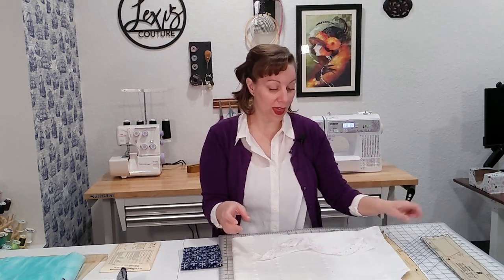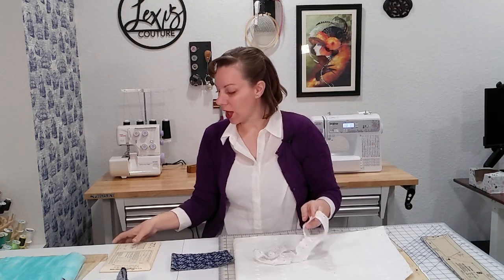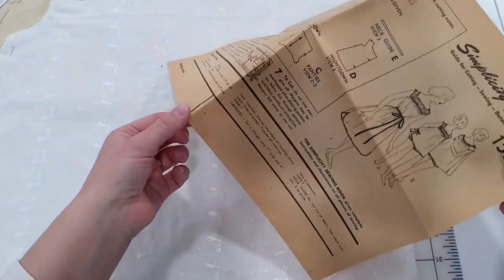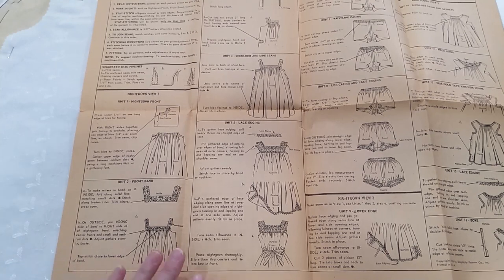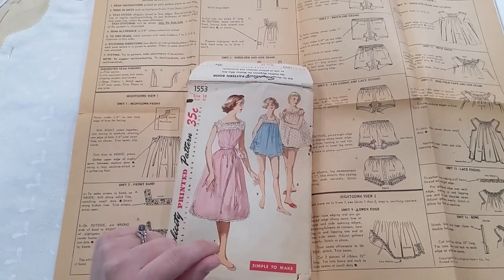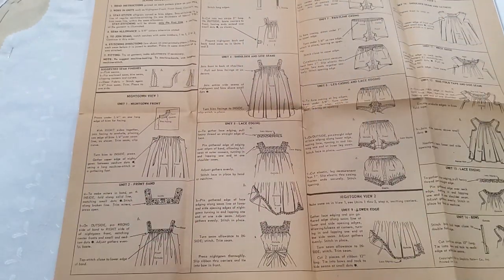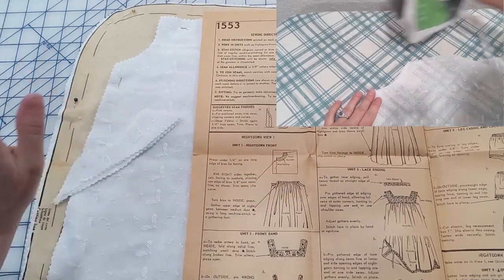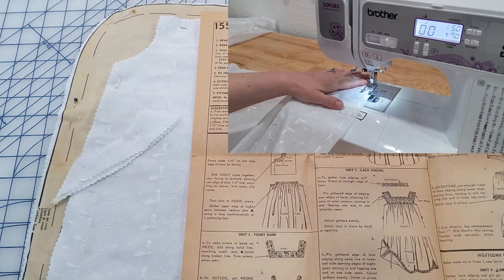Sewing a Vintage Nightgown from 1956 with Simplicity 1553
In this weeks video we are making a nightgown from 1956 with Simplicity pattern 1553. I choose this pattern after spending a week stuck inside with spring colds. It has in fact been a rough few weeks here in our house as we have battled one cold after another. Because being sick inevitably leads to mountains of laundry and washing I decided to make this nightgown out of very washable cotton. The cotton on the bottom of the gown is light and breathable and flowing, the top is a thicker quilters cotton. If I were to make this again I think I would use a lighter cotton on top as this quilters cotton turned out a bit stiff. It is still lovely and comfy - but it is nonetheless a change I would make.

This is a very simple pattern and one I think would be a really great choice for a first time sewing project. The lack of darts and extra fittings means you can focus on working with the fabric and learning to use your sewing machine. At the end you have a lovely garment that is immediately useful and one you can be proud of having made.